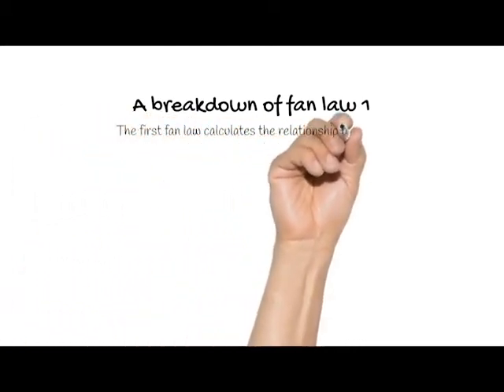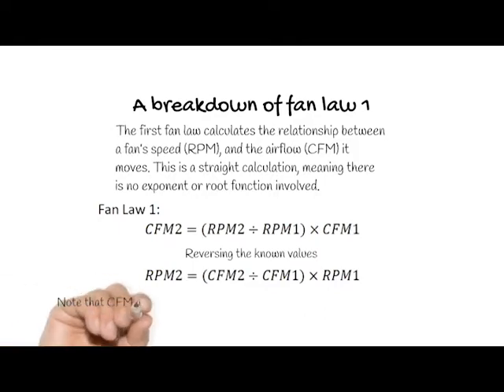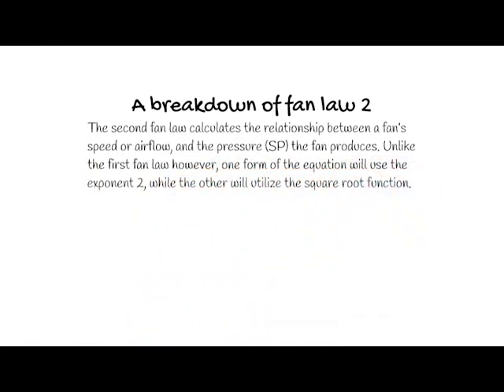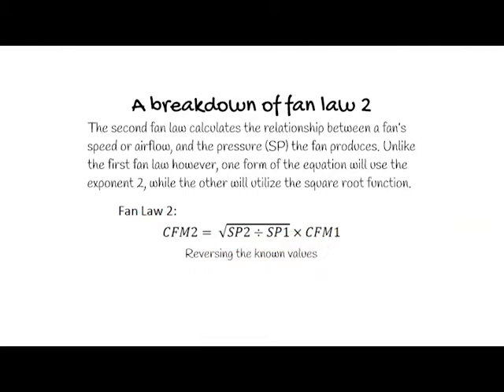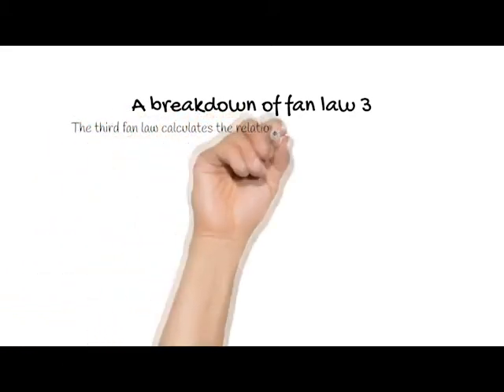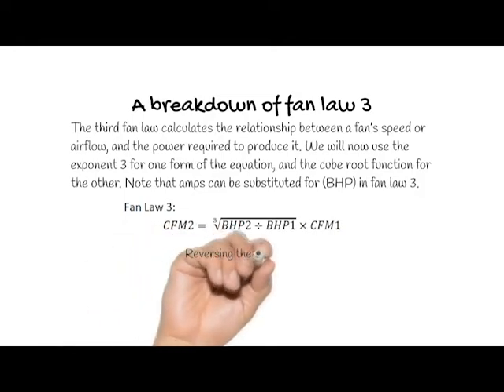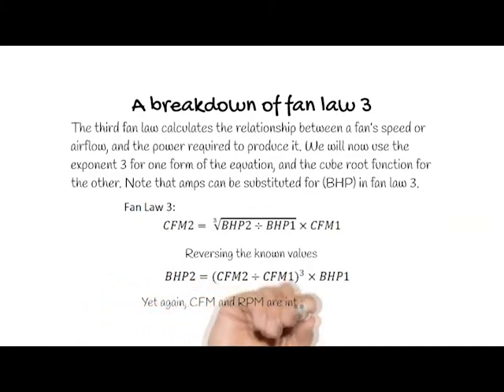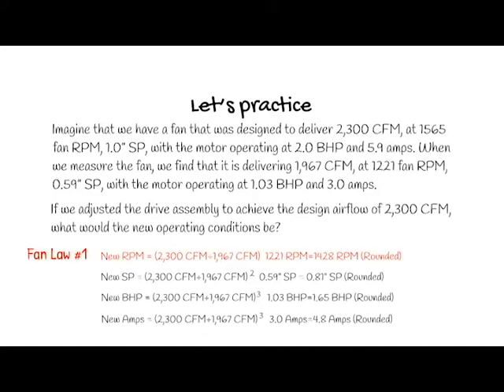Understanding the Fan Laws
This video outlines a basic overview of the fan laws, and how they are used in HVAC and TAB work.